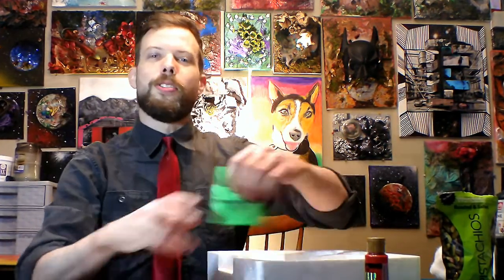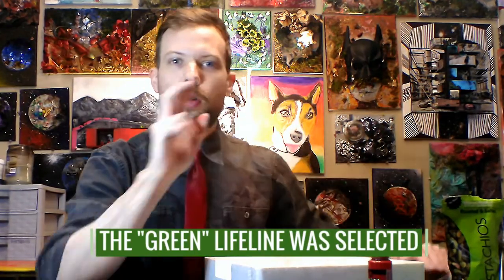THE WORKSHOP, S3 Ep8, "Styrofoam Palace/The Crater Homes"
In the 8th Episode of the season, Galen is given 1 "Mystery Kit" of materials to produce 2 artworks. Galen also introduces the LIFELINES to the series. Which challenges will he use them for? Time will tell.